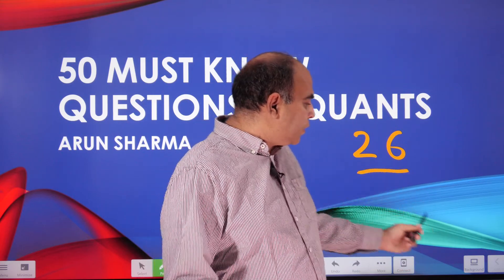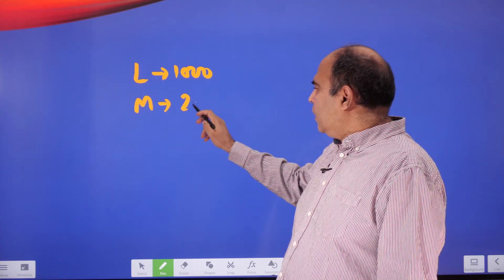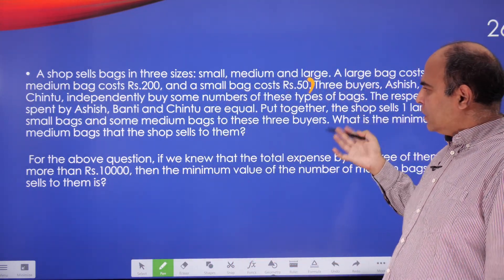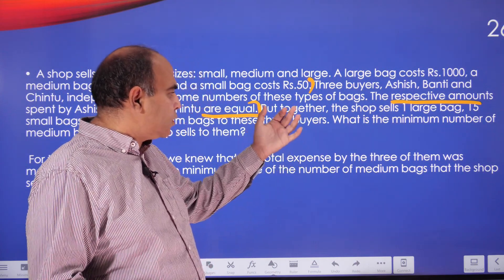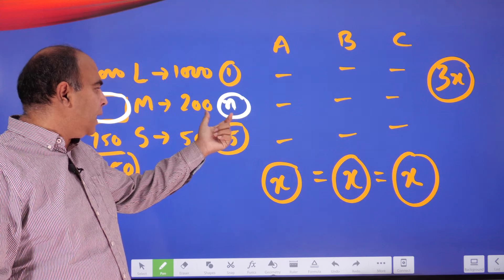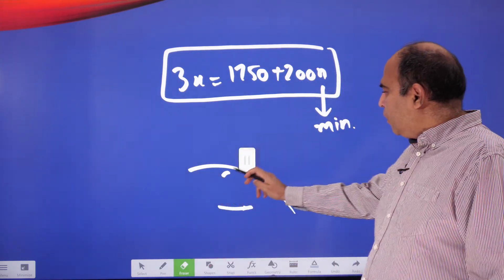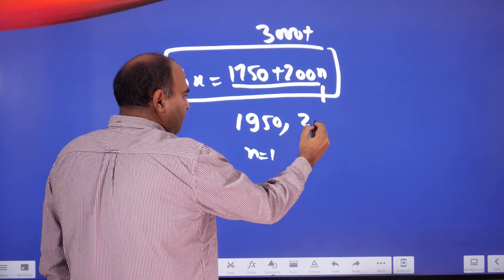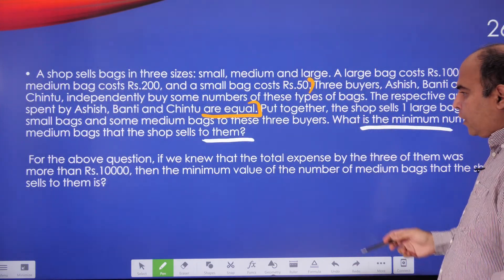50 Must-Know Questions In Quants #26 | Arun Sharma | Quantitative Aptitude | CAT |CUET | IPMAT | SSC